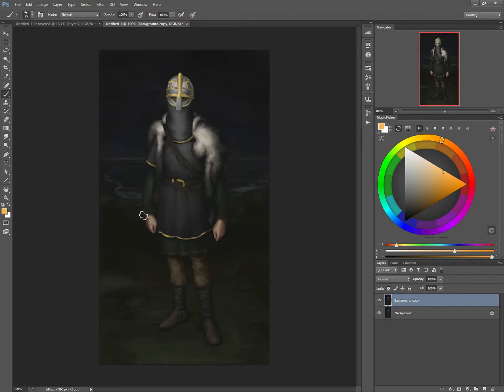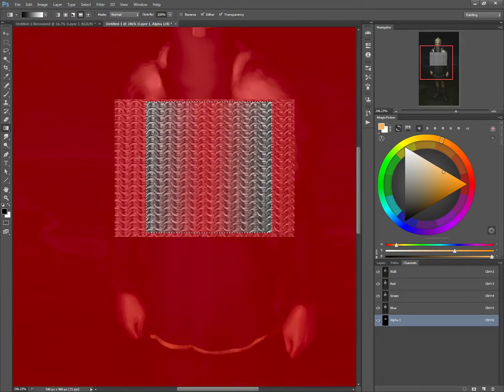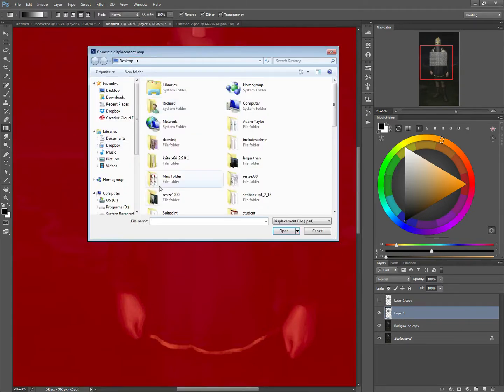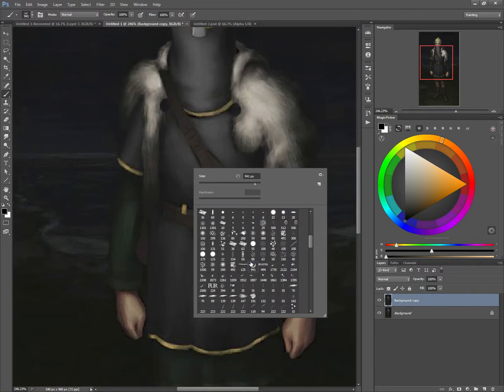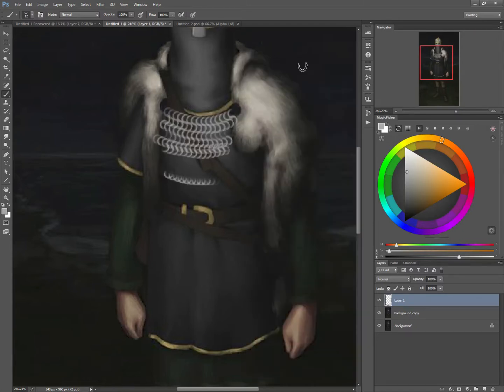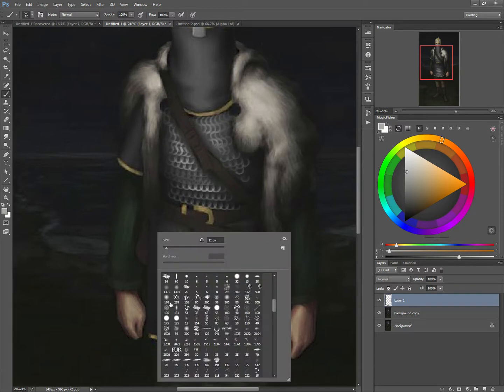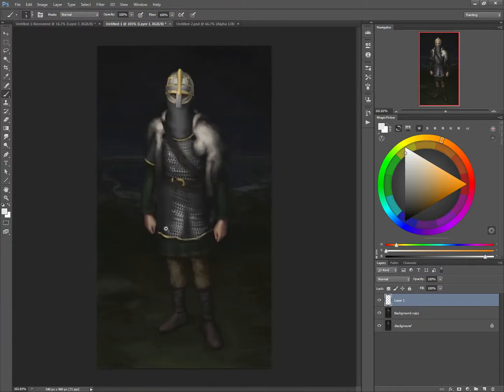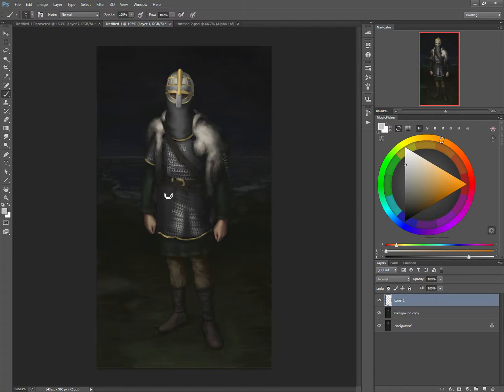Sajjaad Ahmad Ali‎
Facebook Level up critique for Sajjaad Ahmad Ali‎, permission granted by Sajjaad Ahmad Ali‎